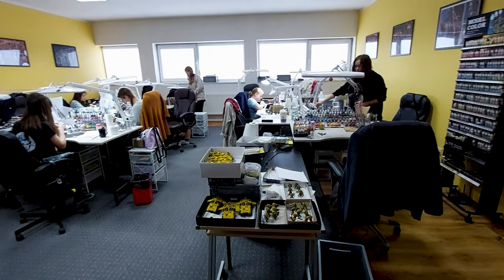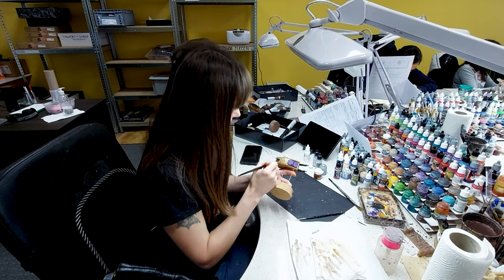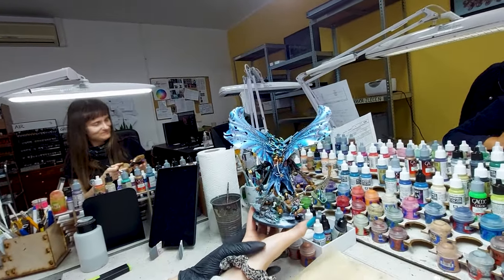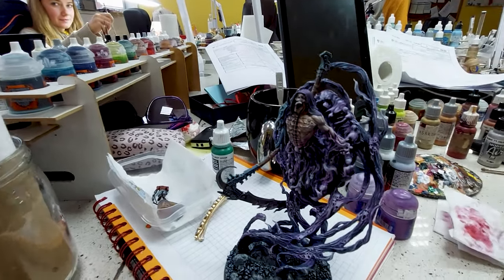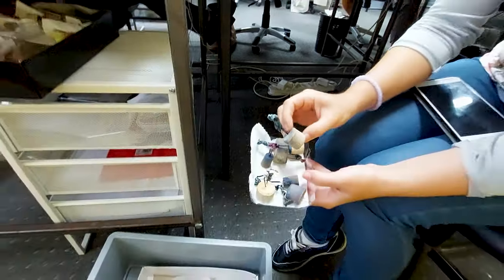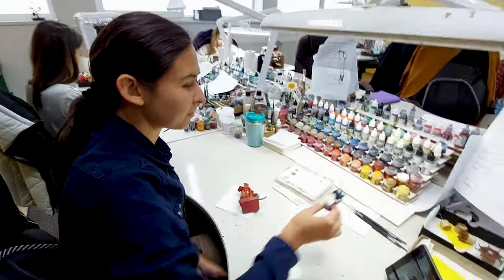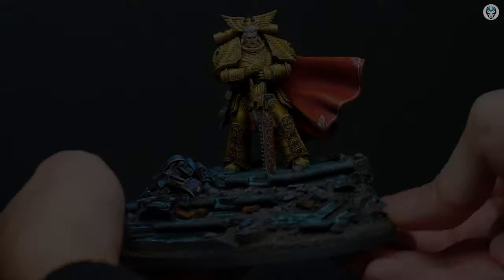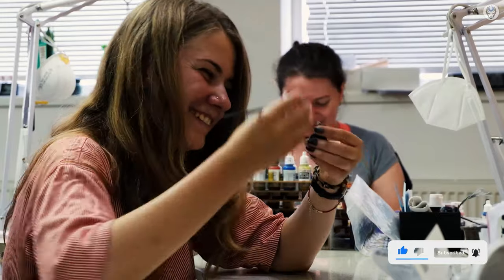STUDIO UPDATE #176 - BLOOD BOWL, CTHULHU, MORTARION